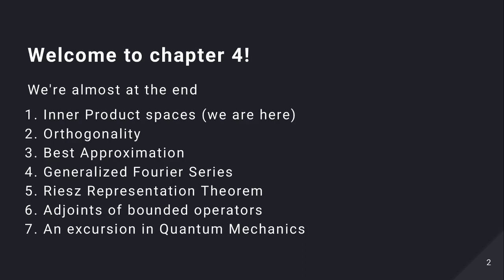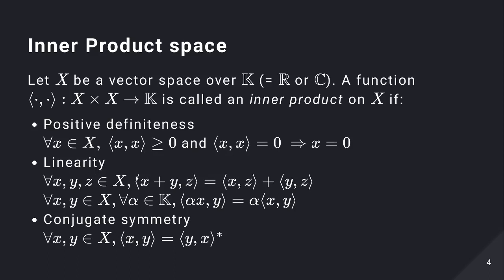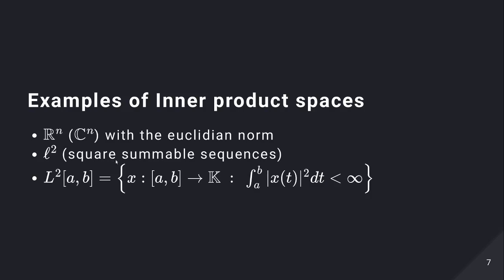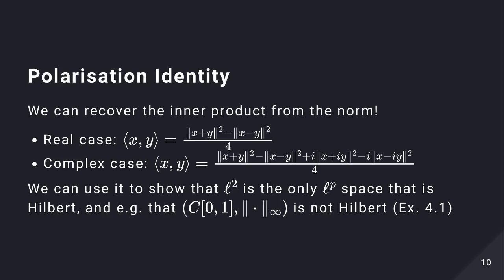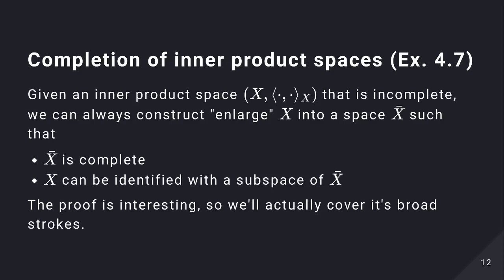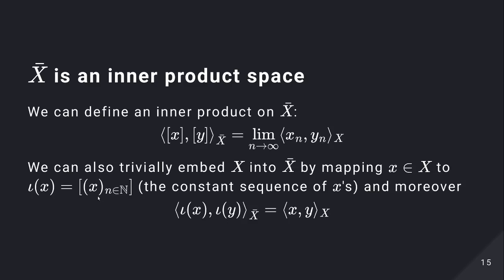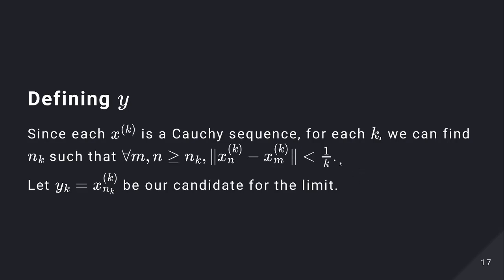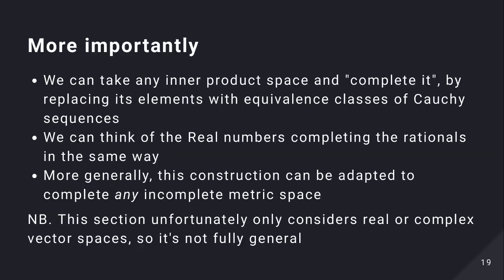Functional Analysis Reading Group - 4.1 - Inner Product Spaces